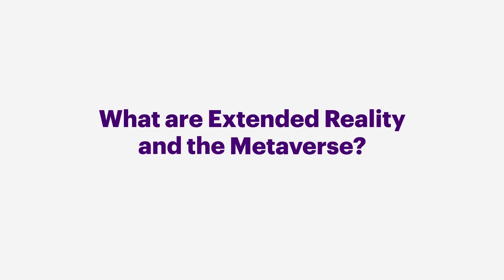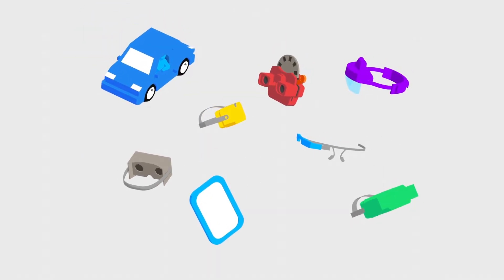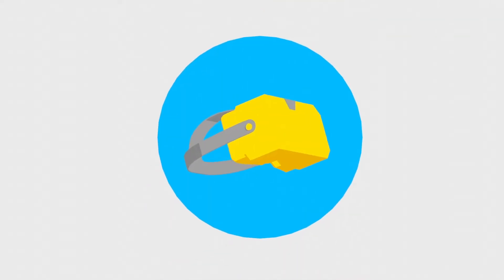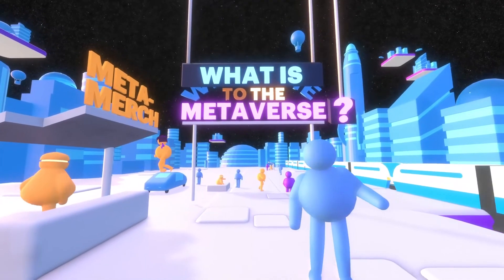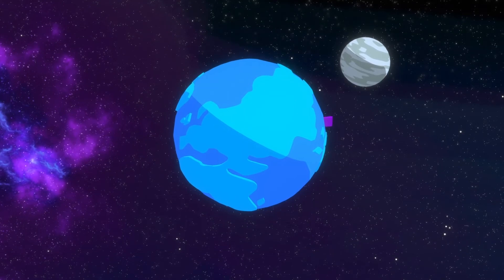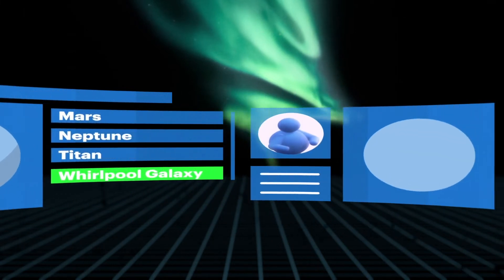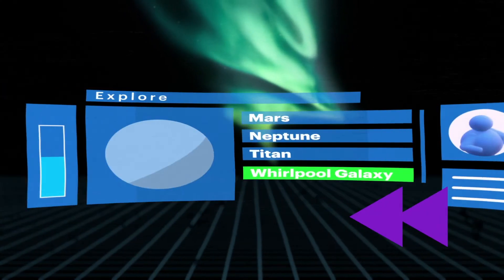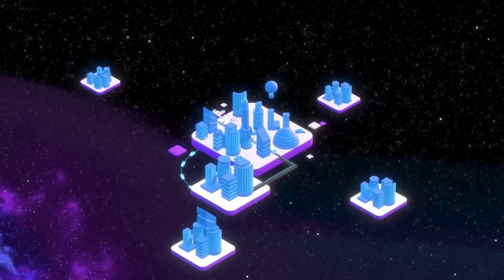What are Extended Reality and the Metaverse?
In this short video we answer the question, What are Extended Reality and the Metaverse?